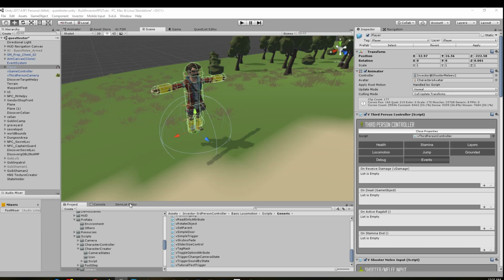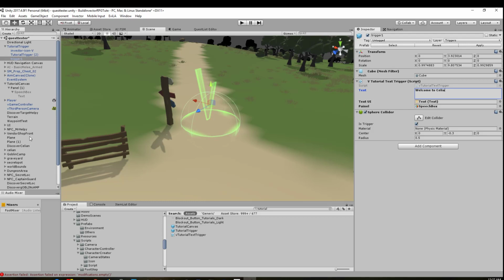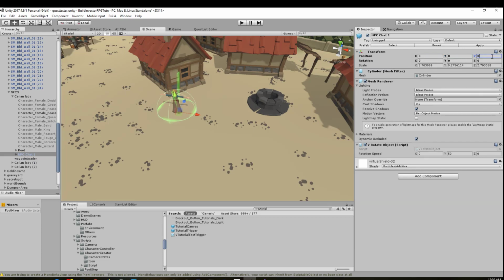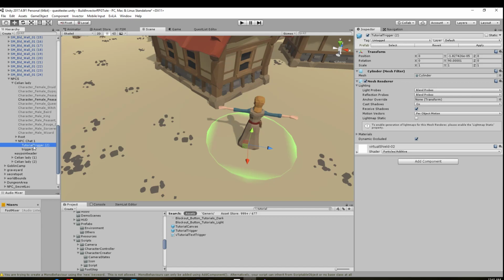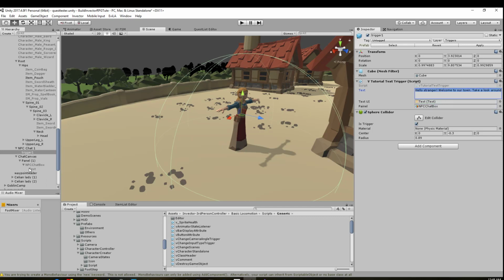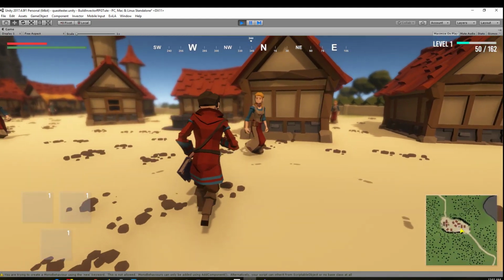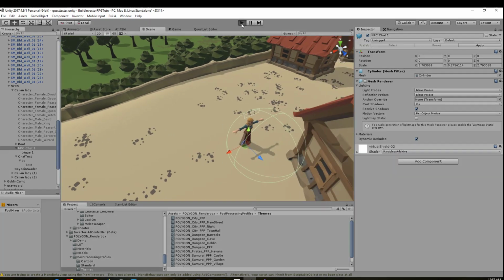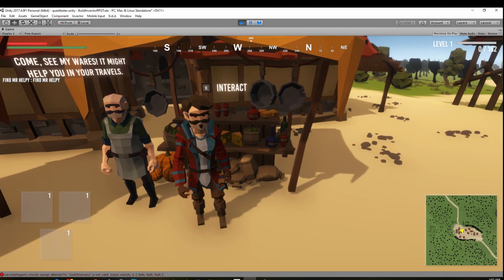Building a RPG in Unity with Invector's TPC - Episode 18: Adding Dialogue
It's been far too long! Sorry about that but I had a lot of life things getting in the way. In this episode I show you how to setup basic dialogue options using Invectors Tutorial UI system.